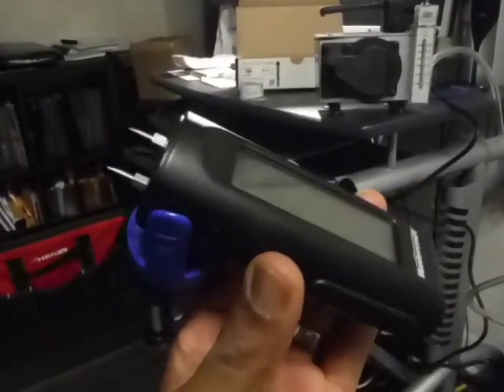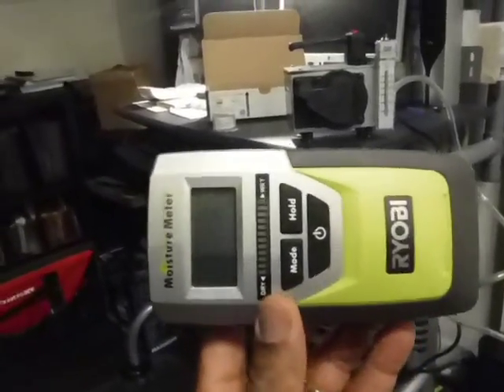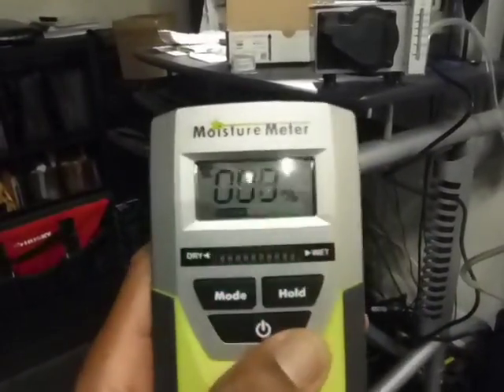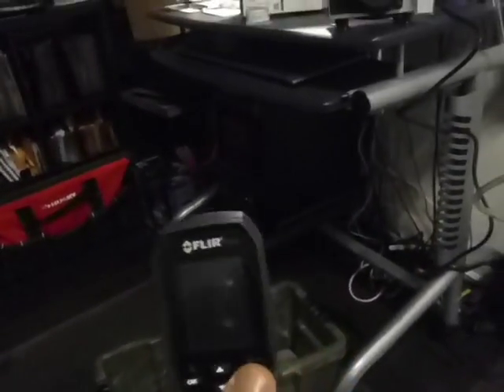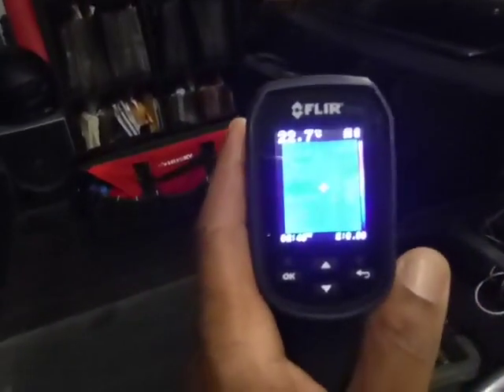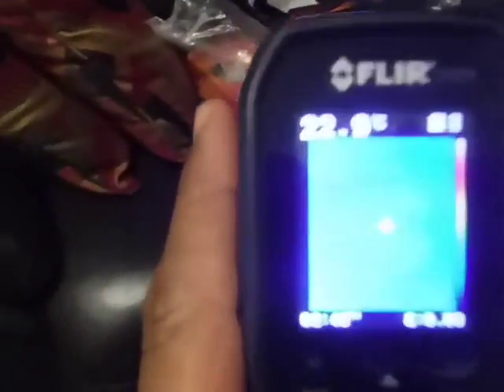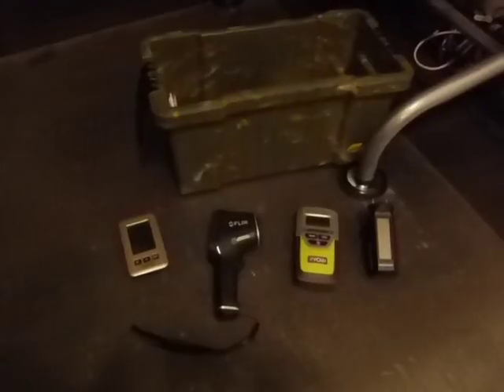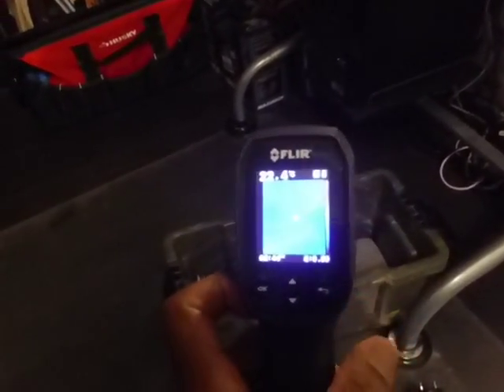Air sampling video part 2 of 2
informational clip regarding indoor air quality and sampling for mold.